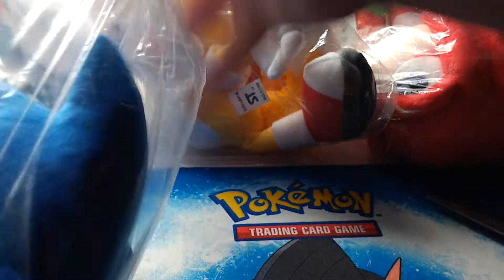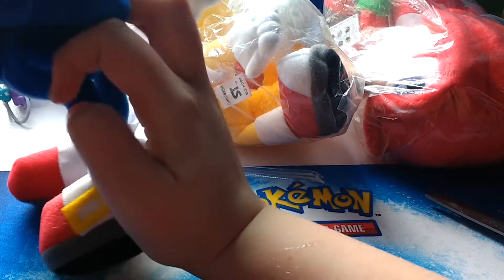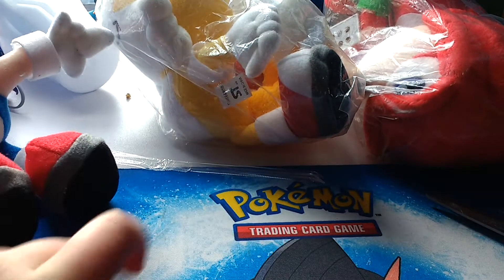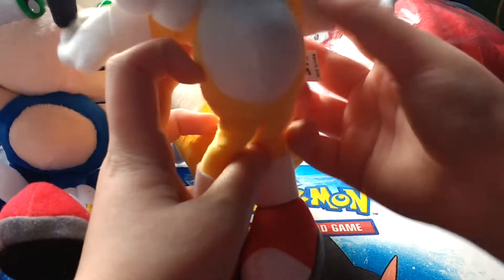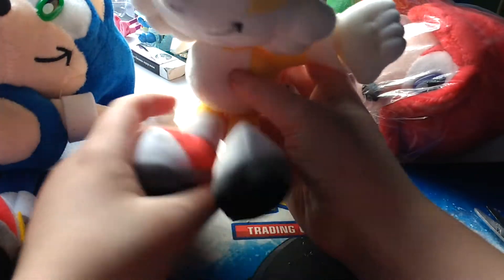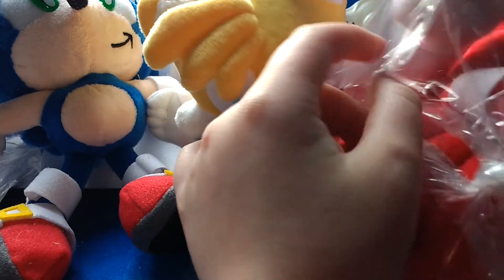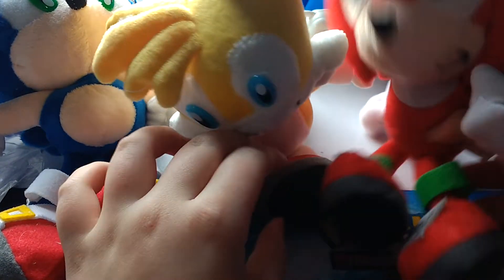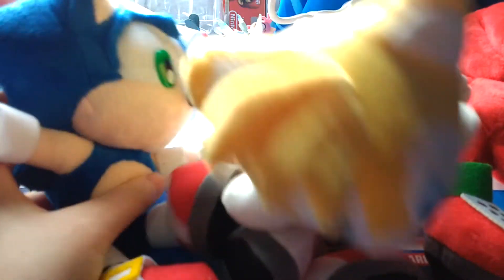Sonic X Sonic, Tails, and Knuckles Plush Unboxing